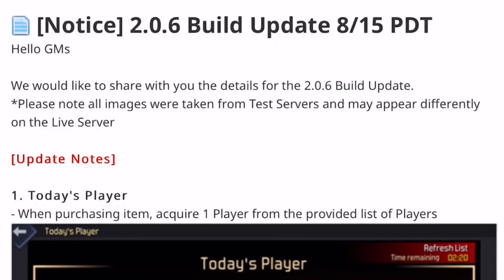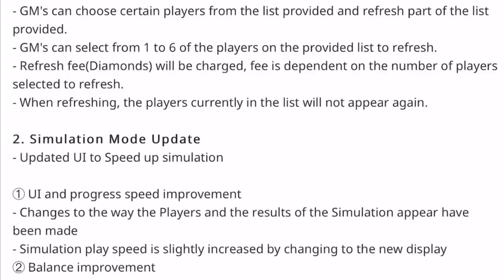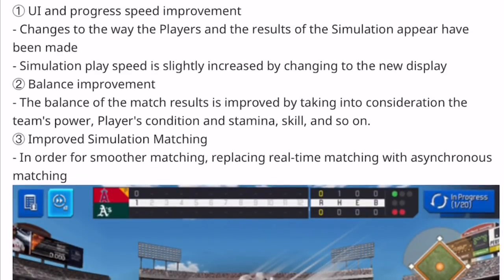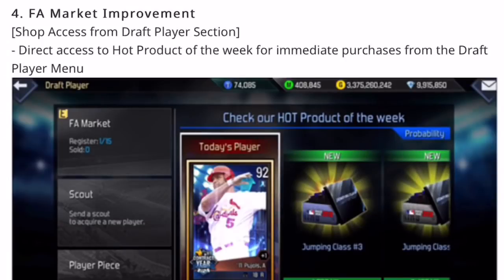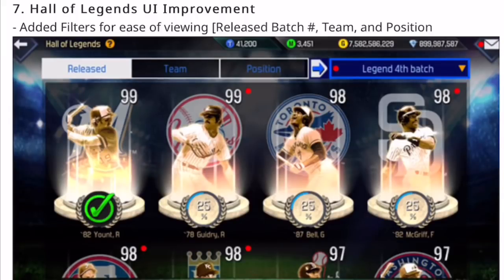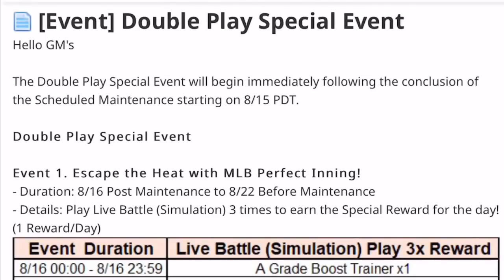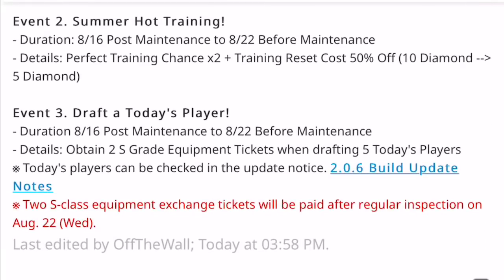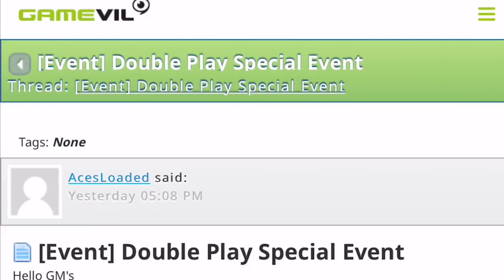MLB PERFECT INNING 2018 - DOUBLE PLAY EVENT GUIDE - BUILD UPDATE 2.0.6!!!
Finally, Sim Battle is being fixed! Now we need live action fixed!